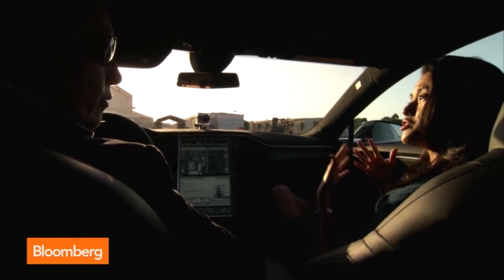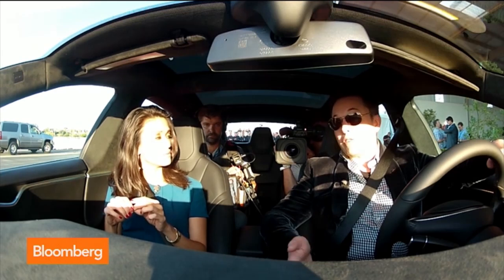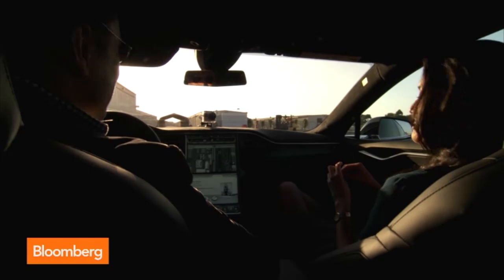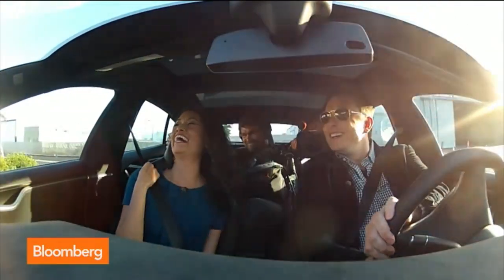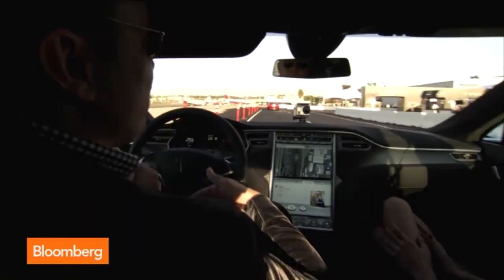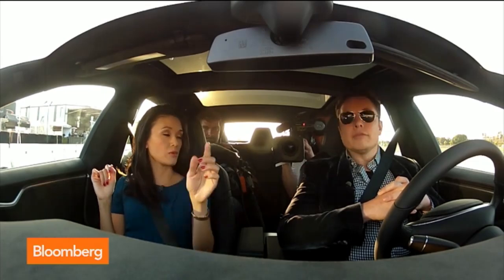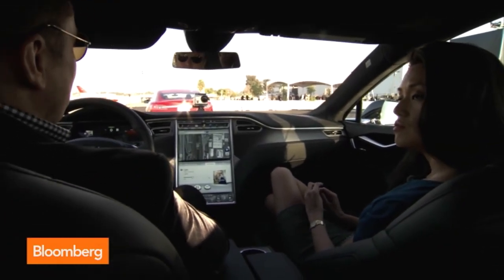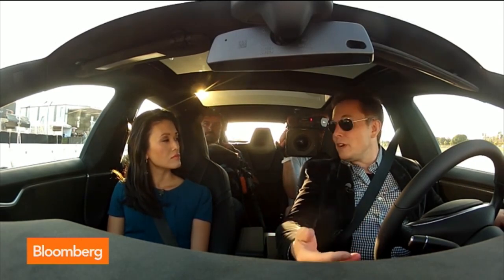Tesla Test Drive: Model P85D, Autopilot, Zero to 60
Oct. 10 (Bloomberg) -- Elon Musk, chief executive officer of Tesla Motors Inc., takes Bloomberg's Betty Liu for a test drive of the Tesla Model P85D, including using the car's autopilot feature.